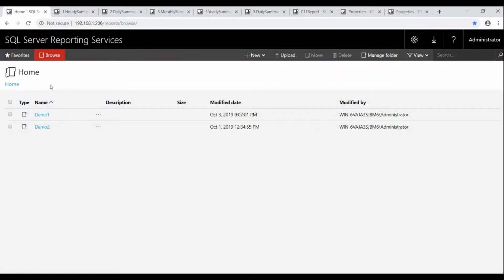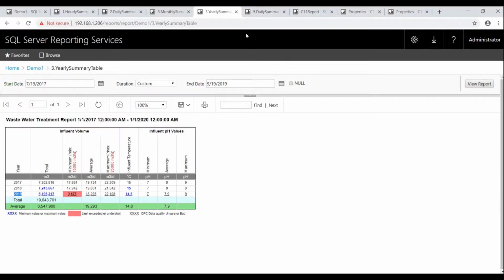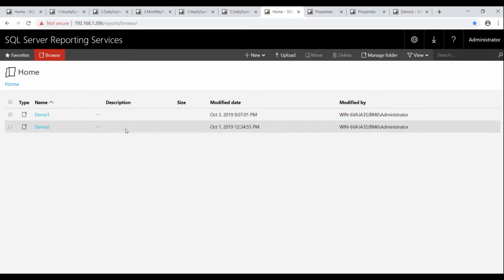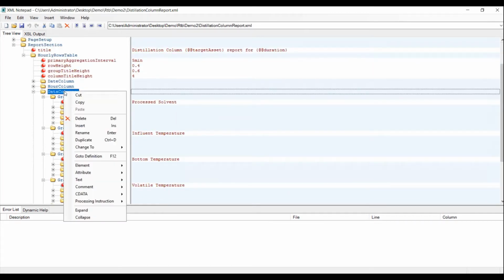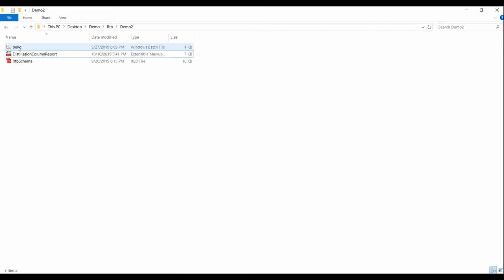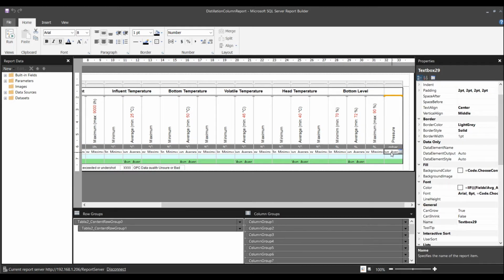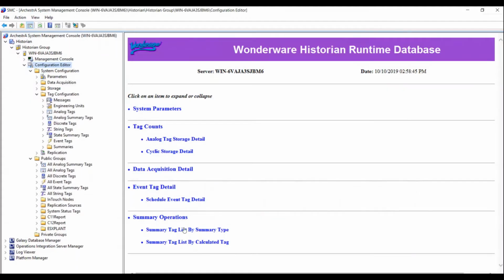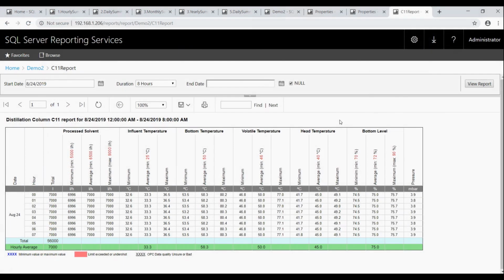EcoStruxure Plant Solutions - Report Template Builder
Schneider Electric EcoStruxure Plant - Report Template Builder
This tool allows the automation engineers to build Report Templates on top of Wonderware Historian with almost zero engineering.
This open source engineering tool builds automatically Report Template files (.rdl) for Microsoft SQL Server Reporting Services (SSRS) from a simple configuration XML file where the user defines the type of table summary and the data to be included in the report, without any need to know about SQL database queries and Wonderware Historian APIs. In minutes, the automation engineer, and even advanced end users, are able to build SSRS Report Templates for analytics, compliance, production, energy consumption, etc. with the data produced from EcoStruxure Plant and other 3rd Party components in the architecture.
I invite you to visit Schneider Electric Exchange and to find all details about it, including: values, benefits, screenshots, the user's manual, source code and the tool itself. Shortly, a demonstration video will be published for complementing all these resources and bringing you the tools to explain easily to our system integrators and end users what we can offer them.